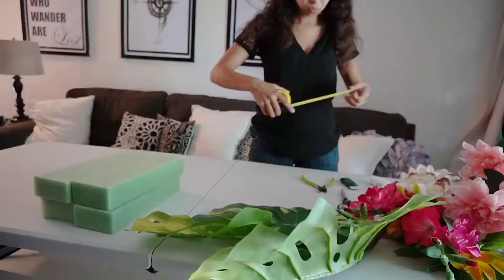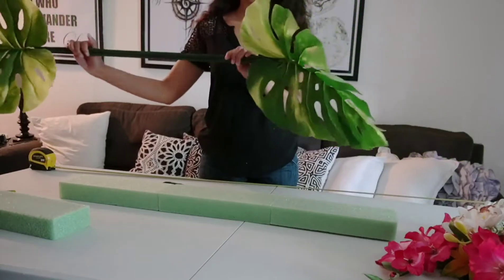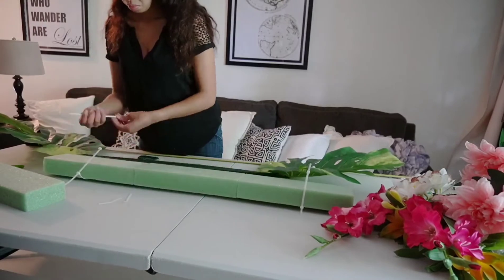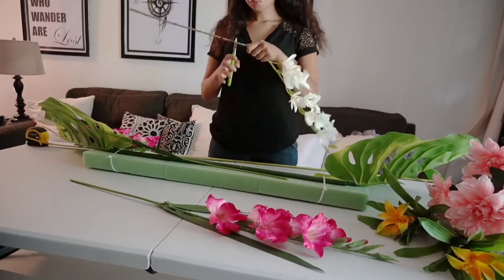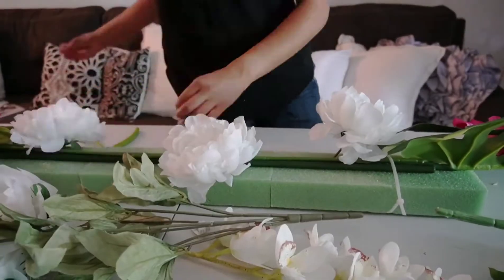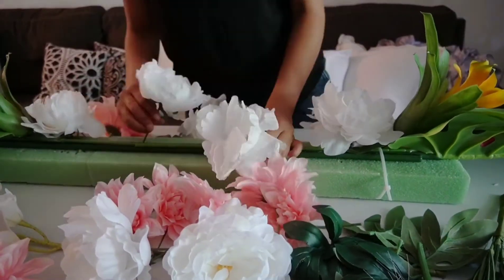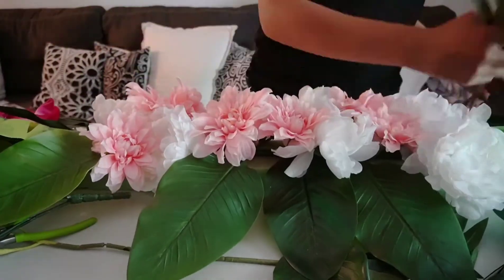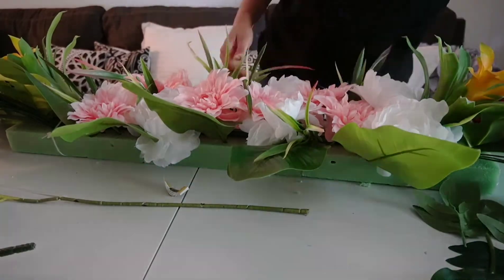DIY Tropical Flower Garland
This is a tropical flower garland made using foam blocks and faux flowers, great for photoshoot backdrops! Below you will find a list of the supplies you'll need to create this backdrop. Everything was purchased from Michael's.
Hot glue gun/Hot glue
Flower cutters/Wire cutters
Tape measure
Faux Tropical Flowers
3 Foam Blocks (2"x4"x12")
Zip ties
I hope you enjoyed my very first video! I hope to continue and get better with these as time moves on. Follow my personal page and business page below for more great content 🤎